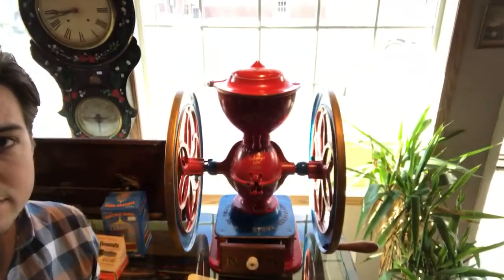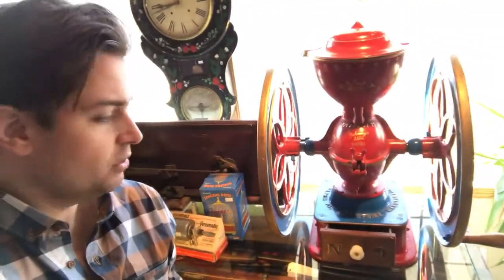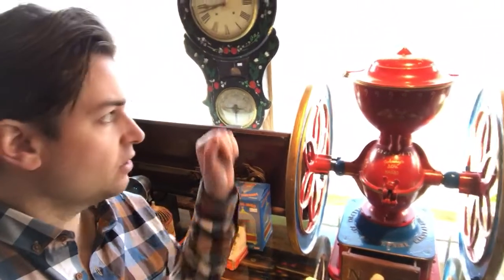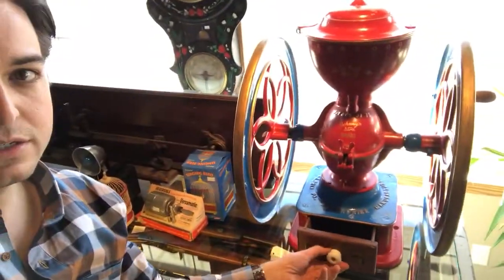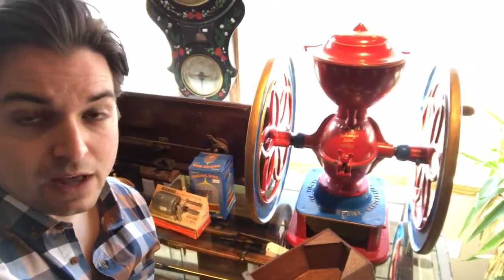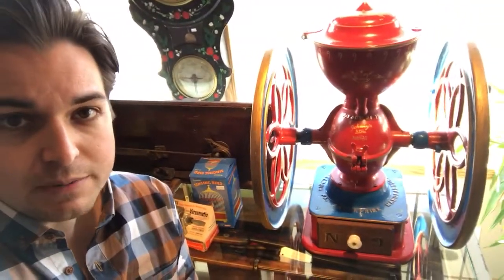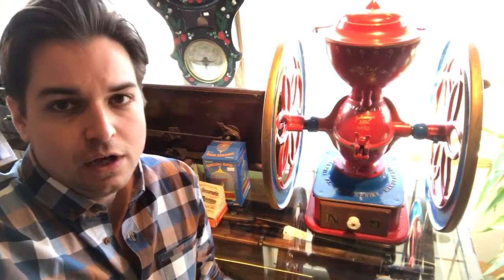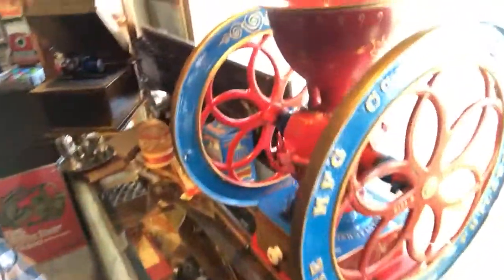Old Fashioned Grinder! 1873 Enterprise Coffee Mill walk through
Alex Archbold of Curiosity Inc Walks through of an 1873 Enterprise Coffee Mill